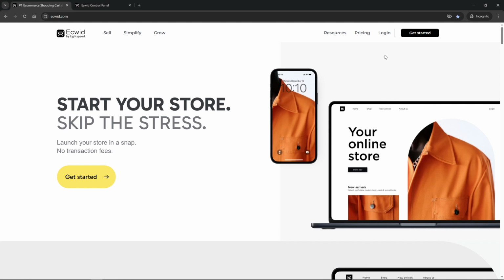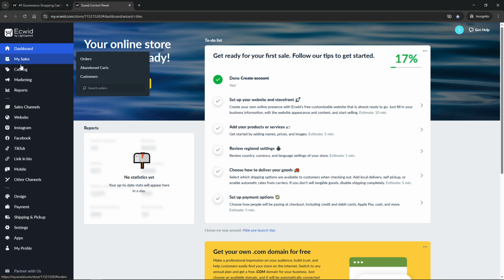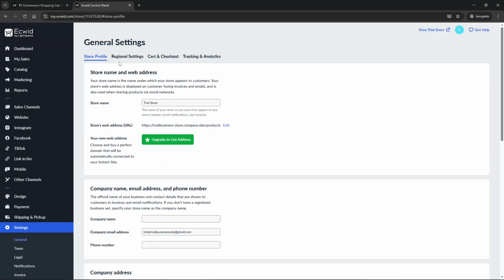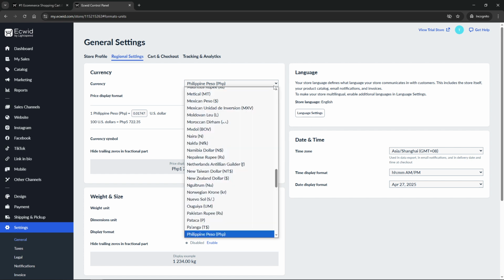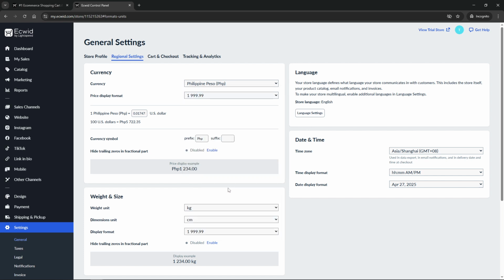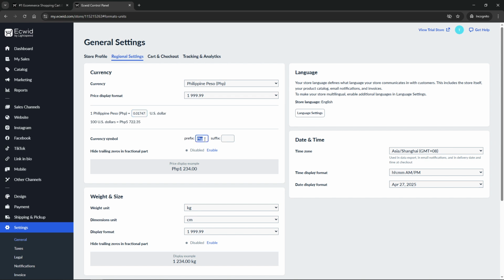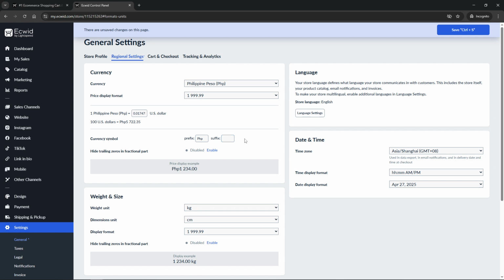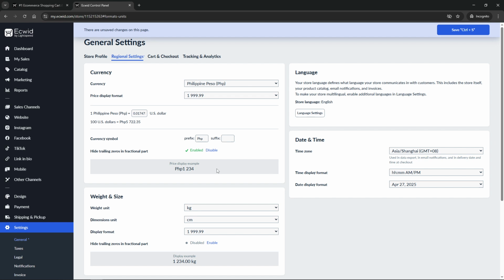How to Edit and Change Currency on Ecwid [2025 Full Guide]